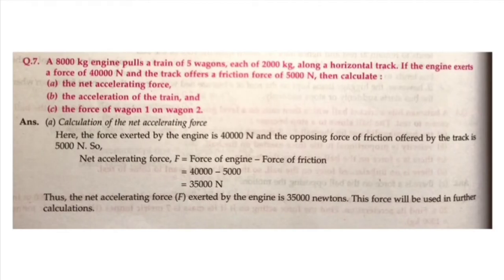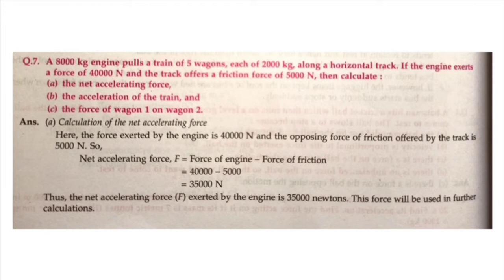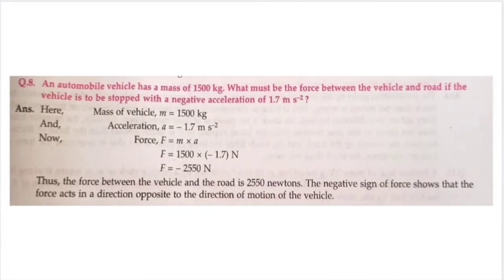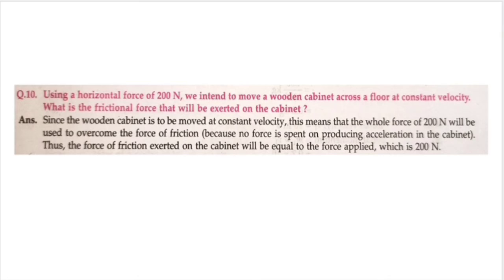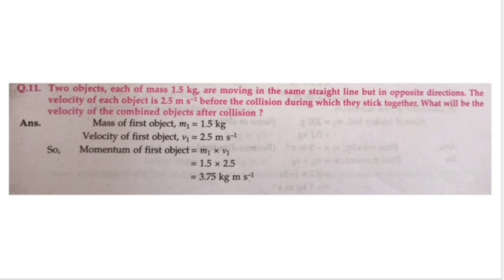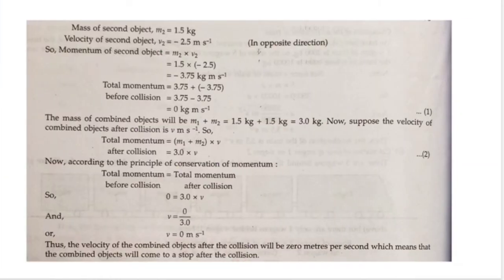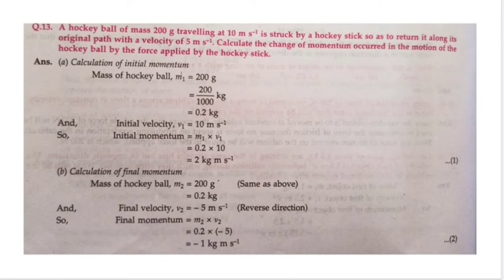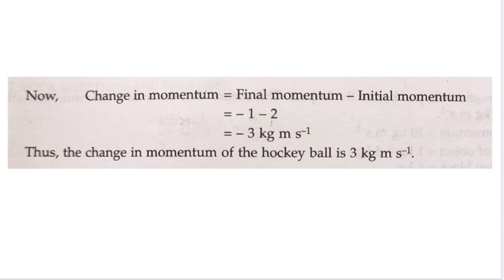Class XI • Science (Physics) • Chapter 9 (9)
Session 9 of Class 9, Chapter 9 - Force and Laws of Motion
By Mrs. Preethi Bij